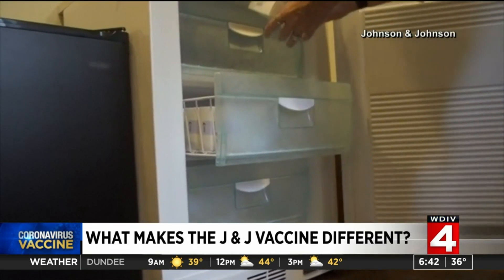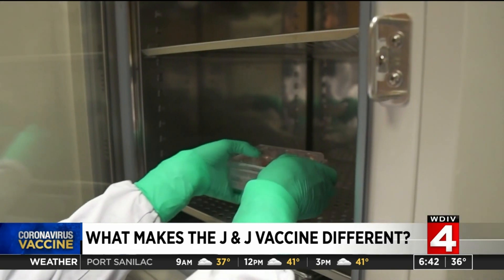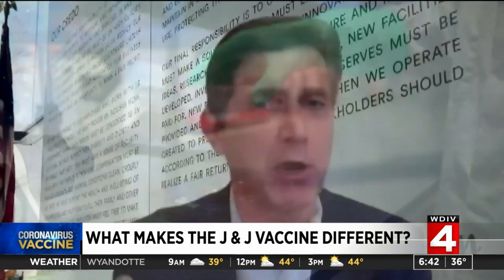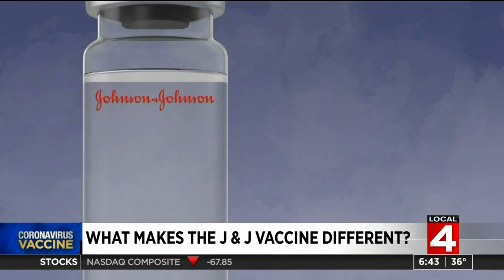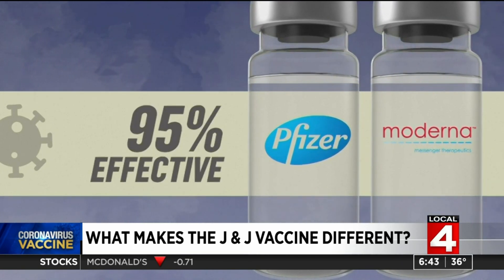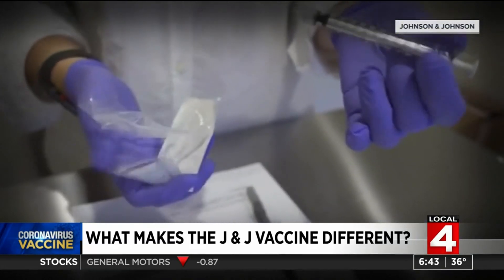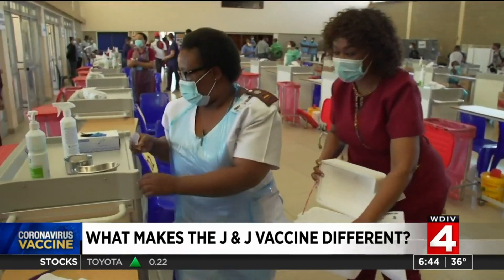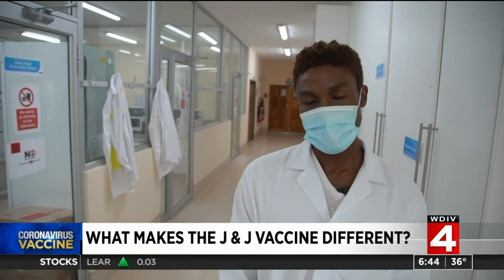Here's what makes the J&J vaccine different other than the one dose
Here's what you should known about the Johnson & Johnson COVID-19 vaccine before it rolls out.